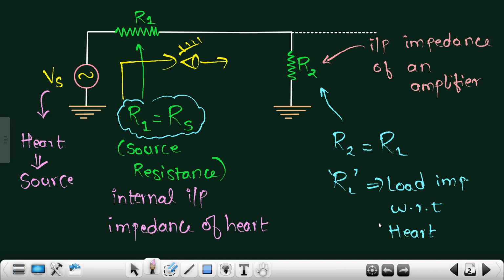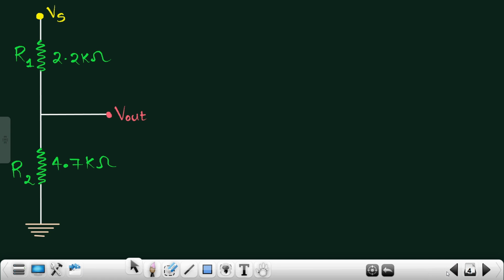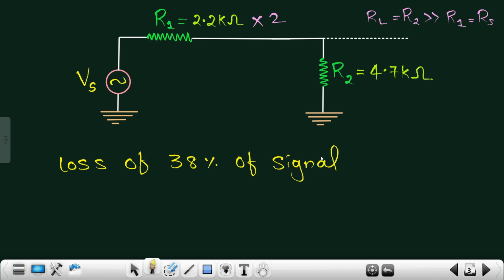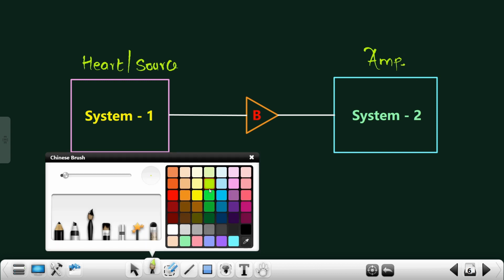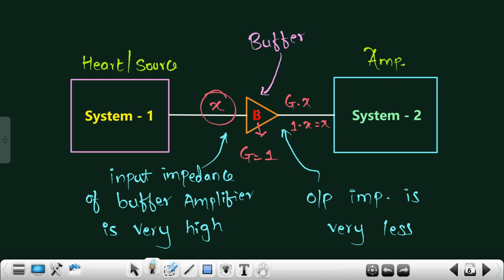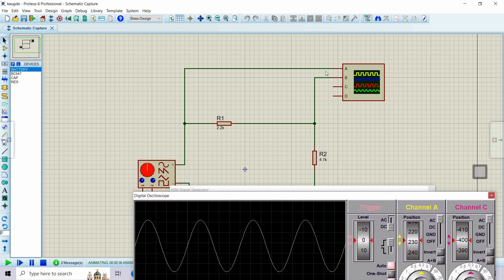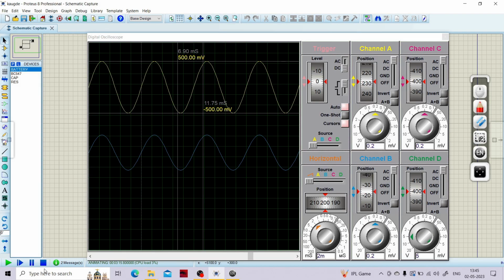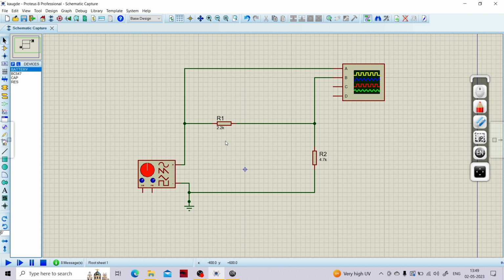Buffer Amplifier Circuit | Significance of Buffer Amplifiers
A buffer amplifier is a fundamental electronic circuit used in various applications to maintain the integrity of a signal. In your YouTube video on the "Significance of a Buffer Amplifier," you'll discover why this simple yet crucial component plays a vital role in electronics. You'll learn how it isolates and enhances signals, prevents loading effects, and ensures efficient transmission between different circuit parts. Whether a beginner or an electronics enthusiast, this video will help you understand why buffer amplifiers are essential for signal integrity and reliable electronic systems.